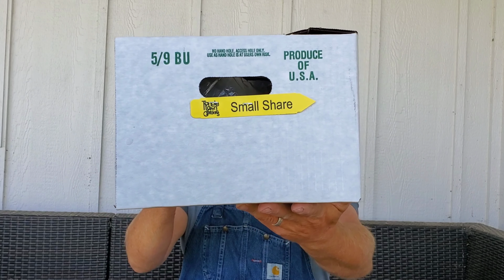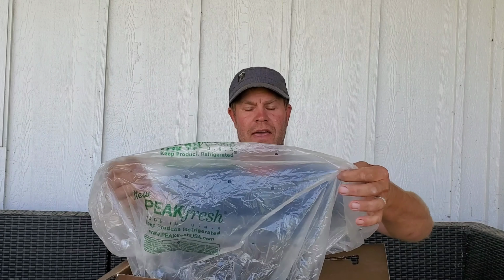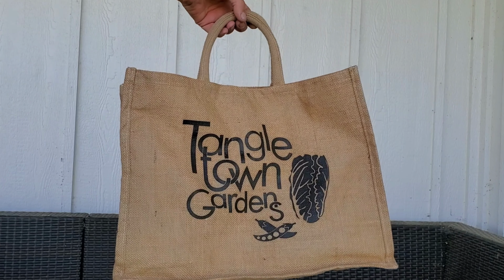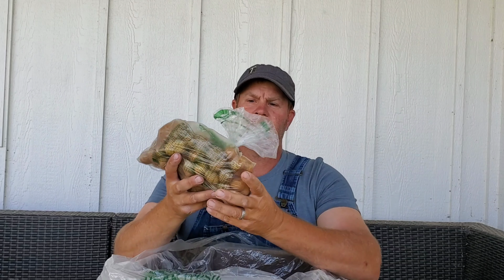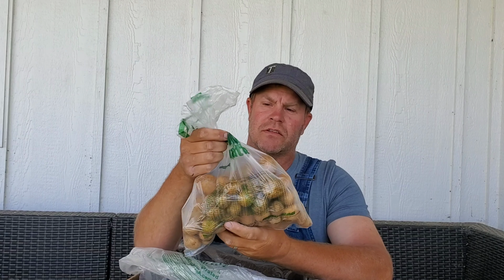Farm Dean welcomes you to the 2020 CSA season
The CSA season is underway.  Farmer Dean share some of the details about distribution, food safety, and what to expect as the season progresses.